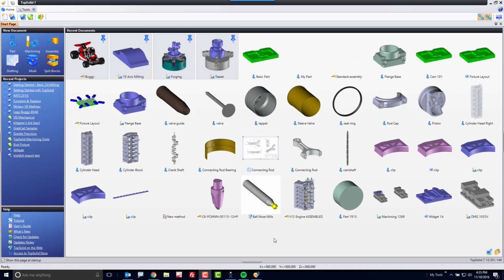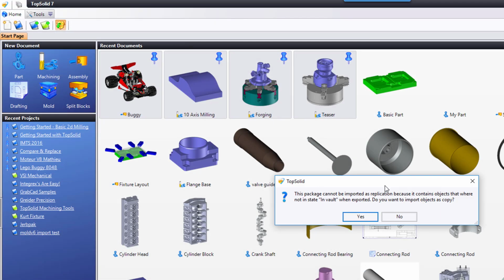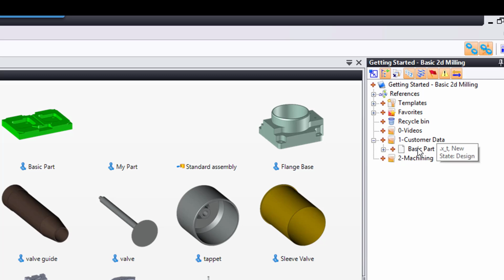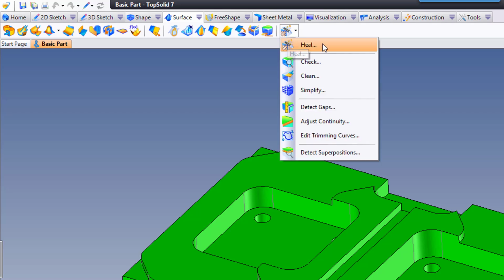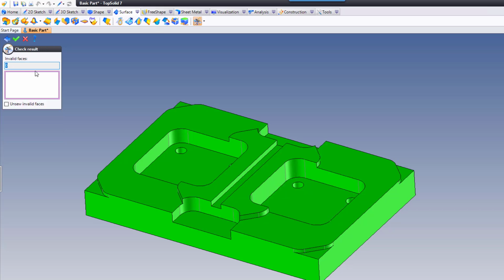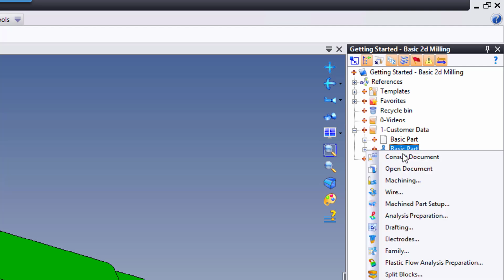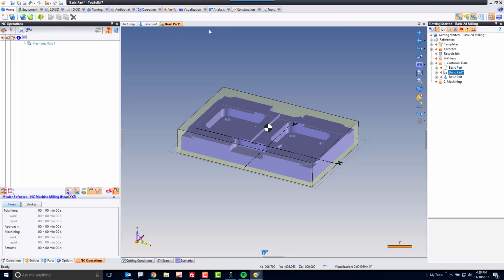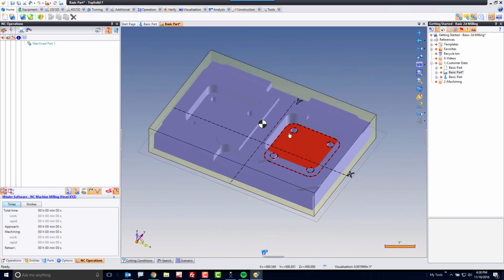TopSolid Cam 2d Mill Basic - Step 1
In step 1 of the basic 2d cam tutorial for TopSolid 7, you start by importing the package that contains the sample information (if you haven’t done so already).  From there you will then convert the sample Parasolid file to be a TopSolid Part file.  Next you will use the Heal command to check and simplify the part so that it is clean and ready to use.  Finally you will send the part file into a TopSolid Cam document.